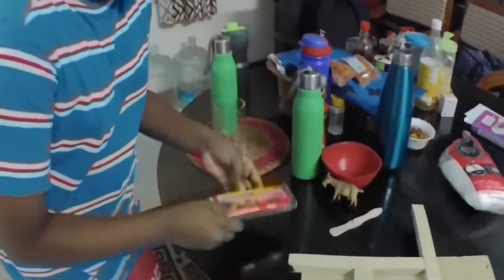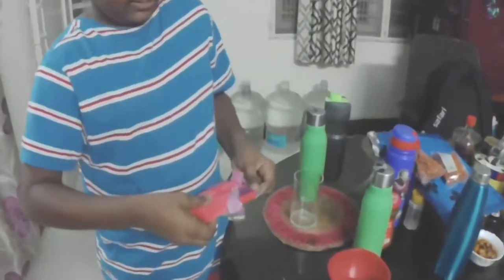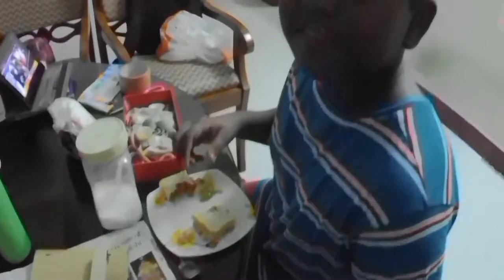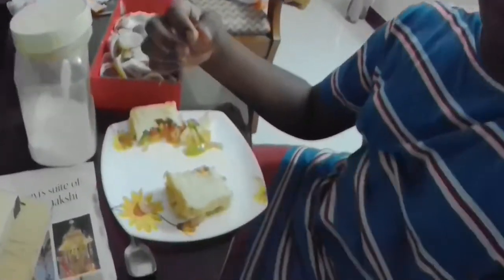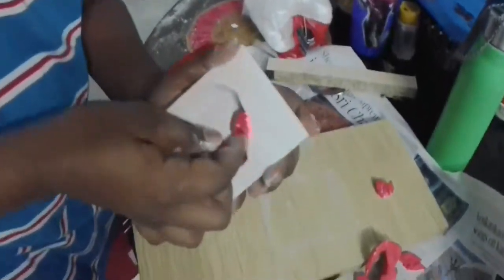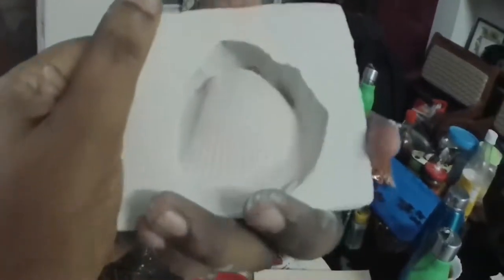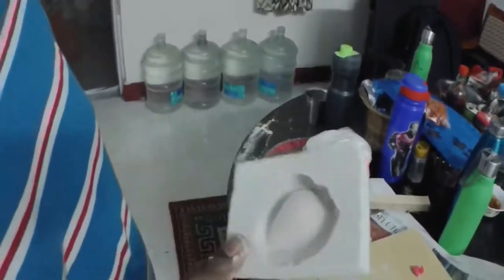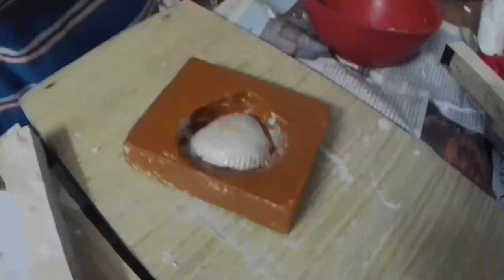How to make fake fossil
A beginners guide to make fake fossil for school children, explained by Master G Koushal